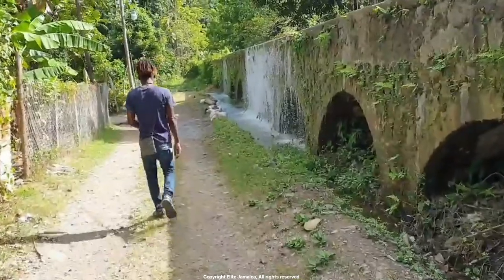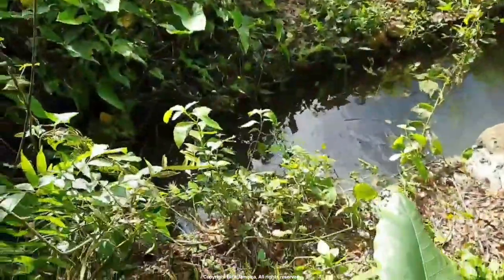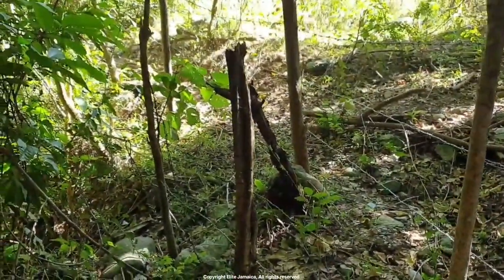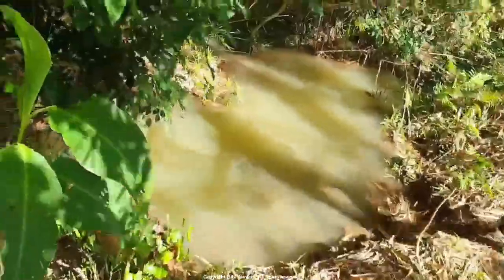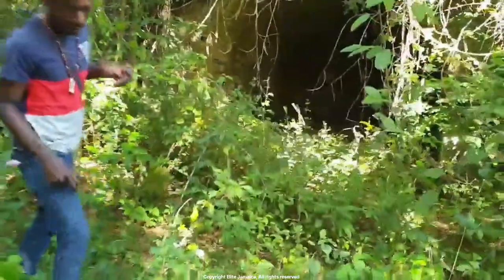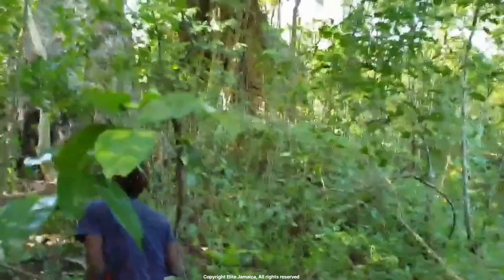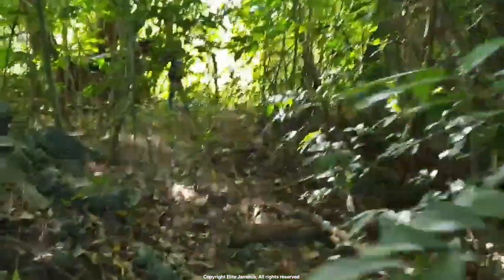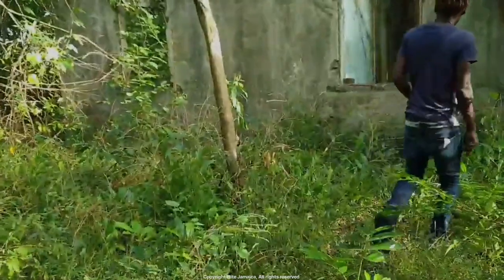ABBANDONED for over 100 years, The HALL HEAD ESTATE Mansions. (Amazing Journeys Vlogumentary) Refix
ABBANDONED for over 100 years, The HALL HEAD ESTATE Mansions. (Amazing Journeys Vlogumentary)

Today’s journey took us up into the hills of Danvers pen in  the parish of St Thomas…we were on a search for the hall head estate, an old colonial estate and former plantation. The hall head estate was one of the largest slave plantations in Jamaica.  As it turned out, this journey was not what I expected…as with these  types of adventures, there’s always room for something to go terribly wrong, or I could make the discovery of a lifetime….

While my goal is finding and exploring our abandoned /historical places of interest  and bringing our forgotten, ignored or unknown history to the public, I take extra precautions during exploring, endeavoring always, to leave everything as we find them.  {So while exploring these places might look appealing to most, my advice is, make sure you are mentally and physically prepared for the unknown before you get started.}